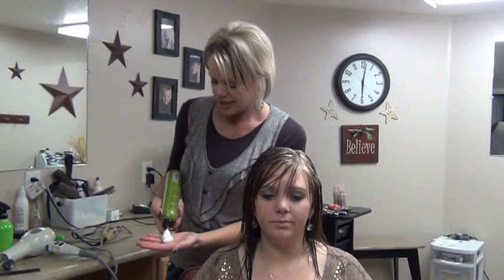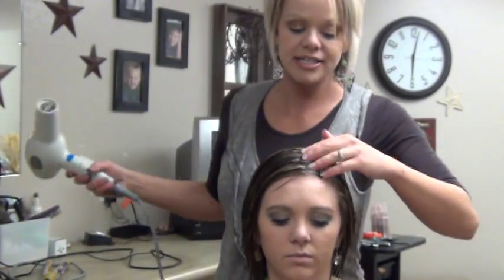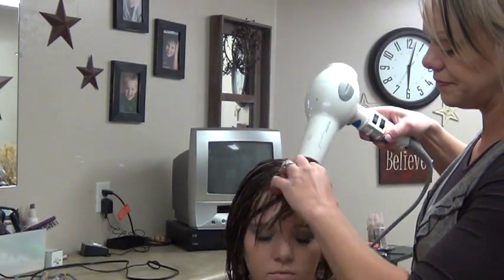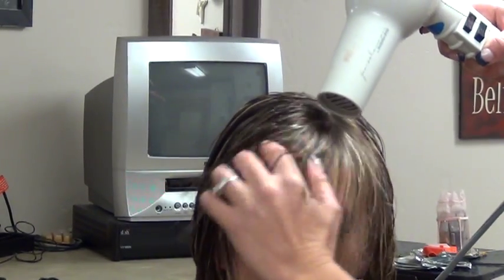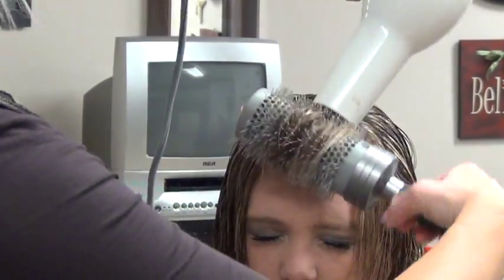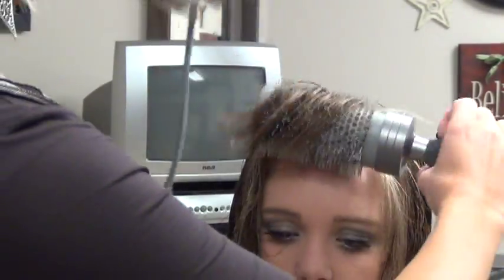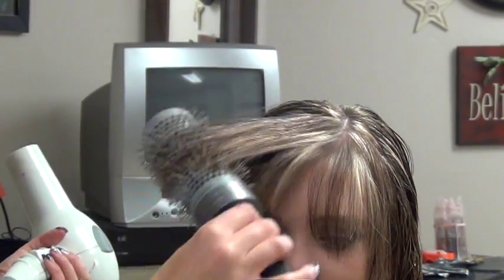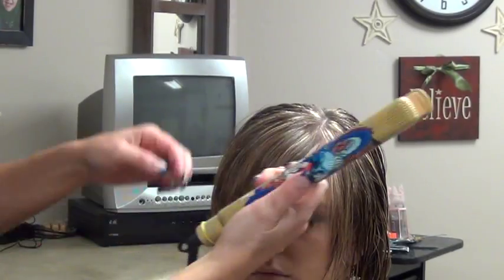Side Swept Bangs Hair Tutorial By Radona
---Watch RaDona teach how To Cut Side Swept Bangs and Cut Side Bangs.

In this video, RaDona, a professional hairstylist shows you how to style a thick swoop bang.  How to Cute Hairstyles and how to do girls hairstyles.. is ...what we do.